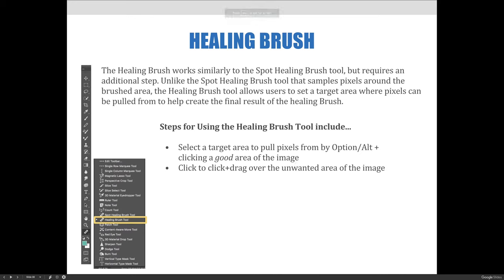ART 1280 – Module 05 / Retouching (VIDEO 10)